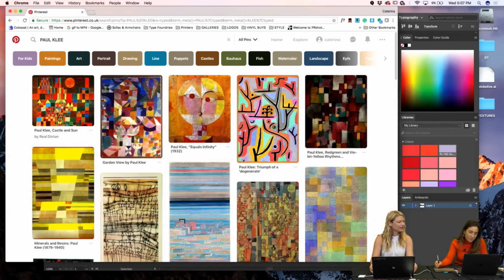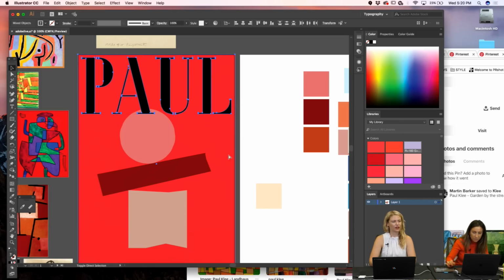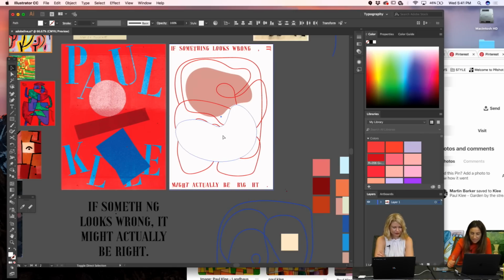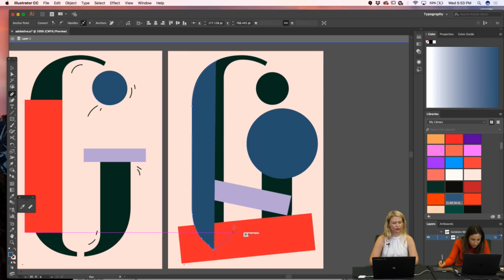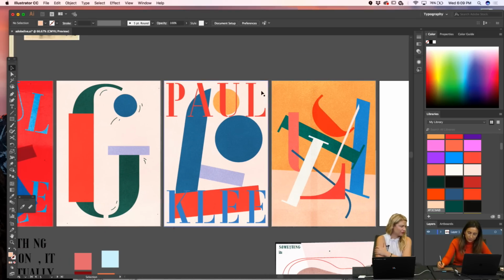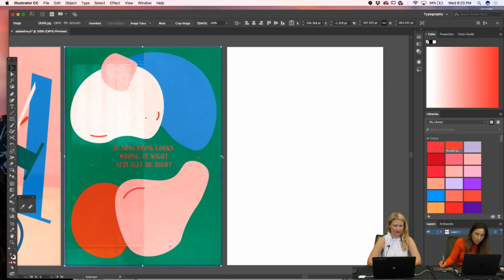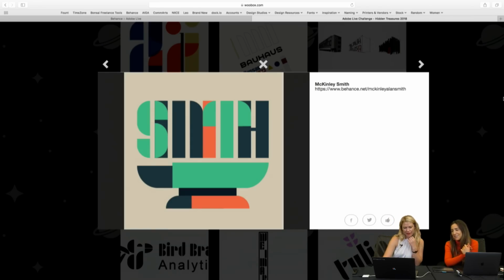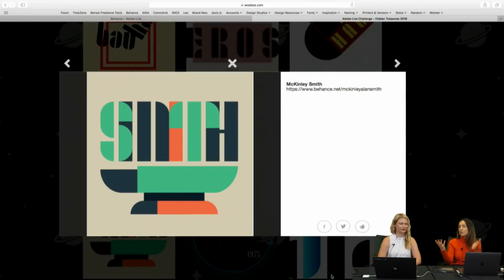Caterina Bianchini - Graphic Design | Hidden Treasures 2018 - 2 of 3 | Adobe Creative Cloud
Join Graphic Designer Caterina Bianchini on Adobe Live as she designs a new poster with previously lost (and newly discovered) Bauhaus typefaces! Today she will design several decorative, form focused posters inspired by Paul Klee, a Bauhaus influencer.

Caterina Bianchini is a Creative Director and Graphic Designer who runs her own multi - award winning studio in London.

Recap: 3:36
Moodboarding: 6:16
Work begins: 15:20
Adding type: 32:45
Adobe Capture: 1:08:15

The Hidden Treasures of Bauhaus Dessau brings to life recently discovered original typography from the legendary Bauhaus school of design. World-renowned typeface designer Erik Spiekermann led the effort to turn these lost letter fragments and sketches into complete and fully functional fonts. Working with experts at the Bauhaus Dessau Foundation, he supervised an international team of typography professionals and design students to digitally create select font sets from rediscovered Bauhaus Dessau designs.